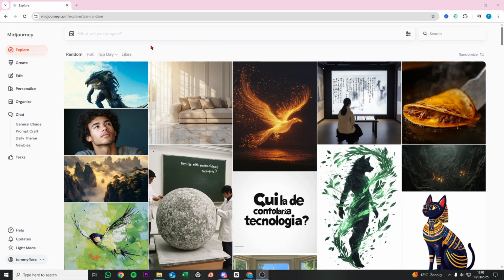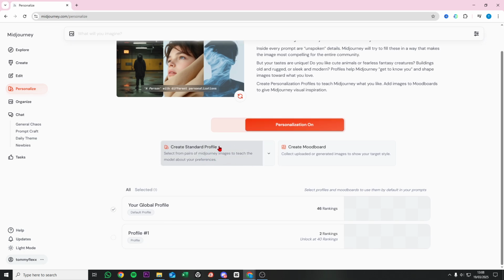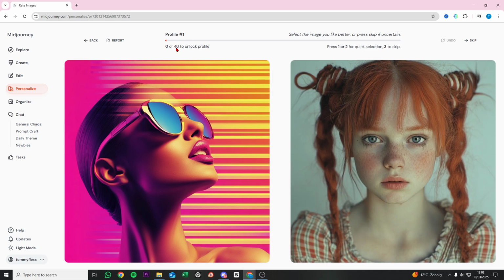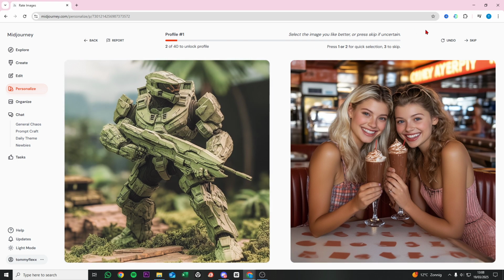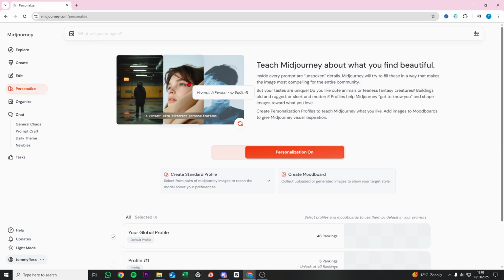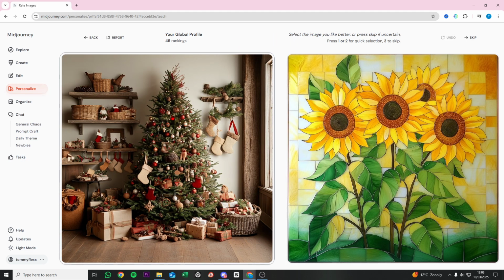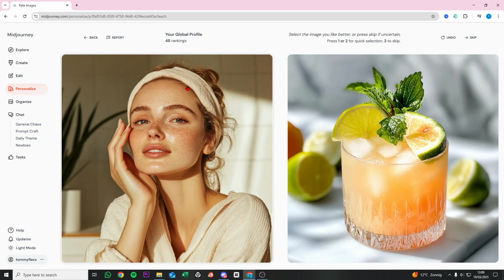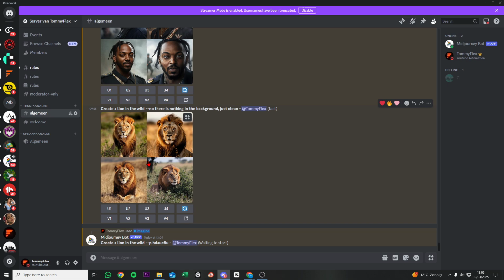How to Create Images With Personalized Profiles on Midjourney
How to Create Images With Personalized Profiles on Midjourney   - Learn how to create custom image styles with personalized profiles with our step-by-step guide. Discover the tools and techniques needed to make your images unique and appealing.